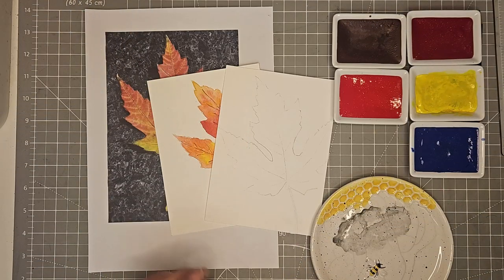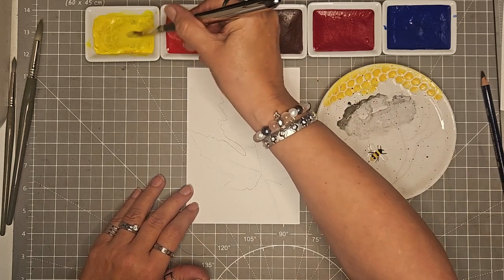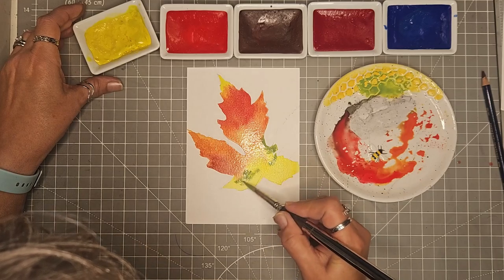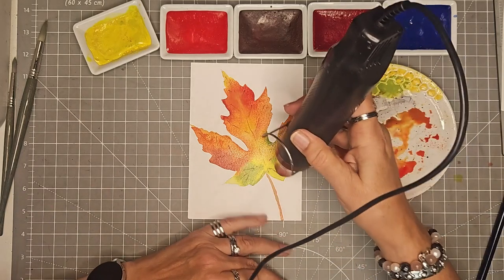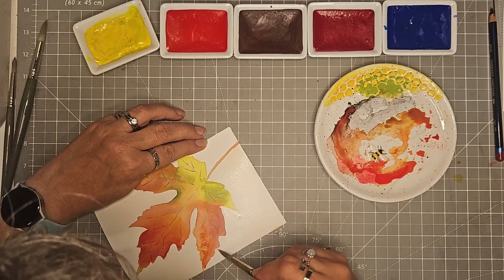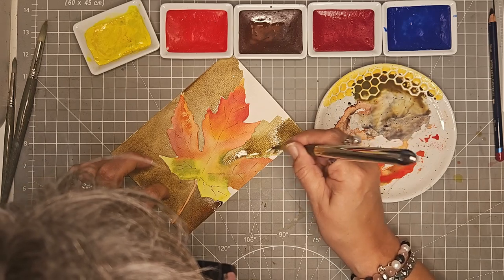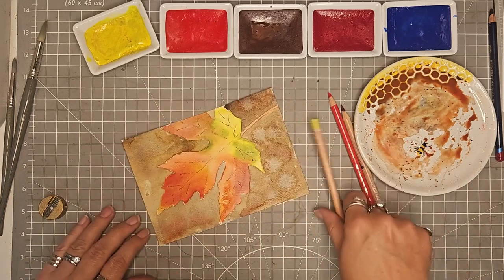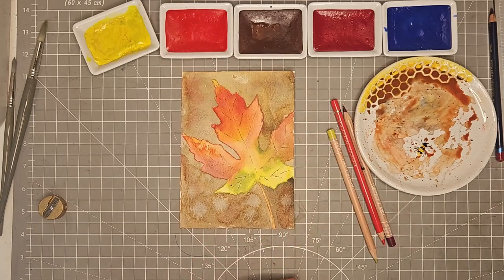Easy Relaxing Paint Calm on a Friday episode 18 for beginners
Blockx burnt sienna Amazon UK Amazon US
Blockx yellow Amazon UK Amazon US
Blockx Primary Blue Amazon UK Amazon US